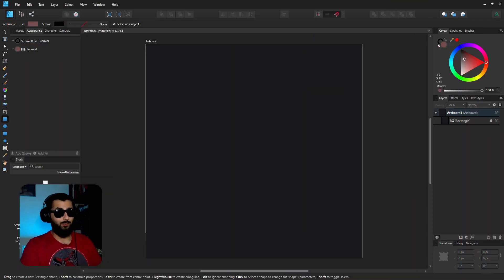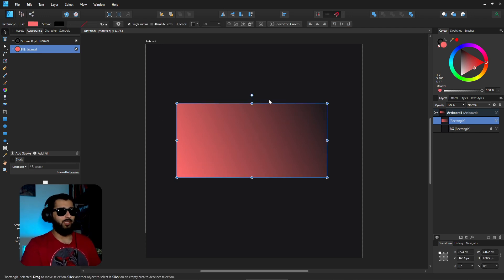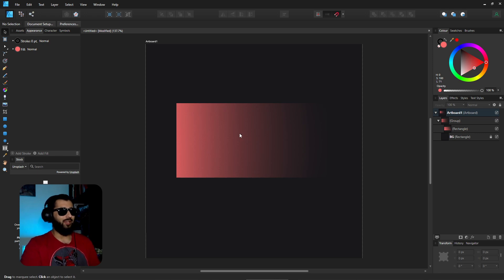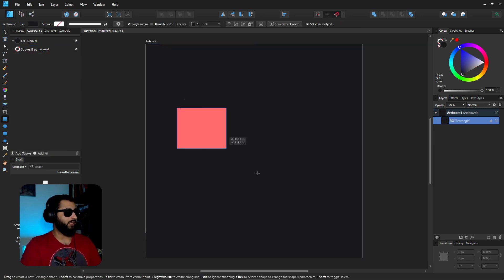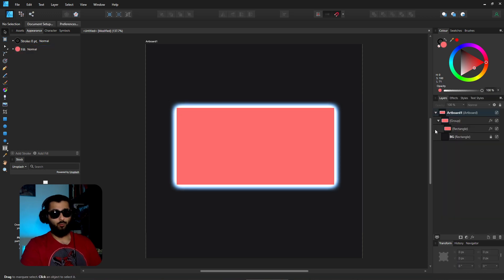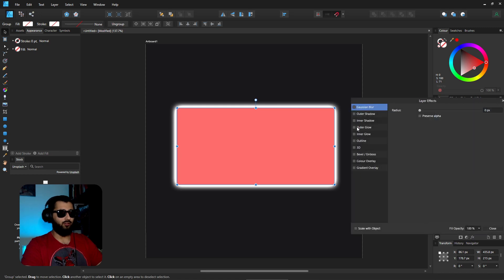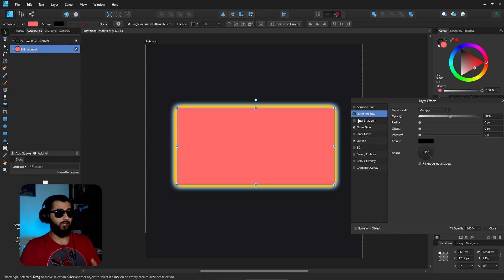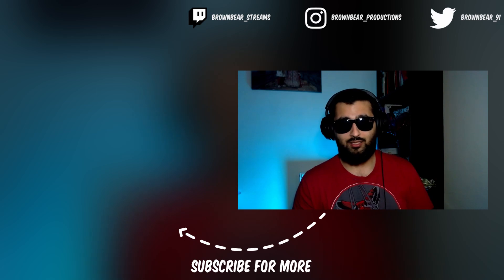Double Effect "Hack" in Affinity Designer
This "hack" has helped in so many situations I've lost count. I hope it helps you as well